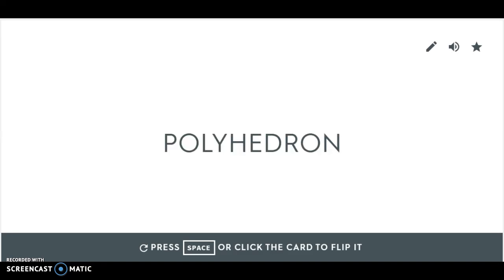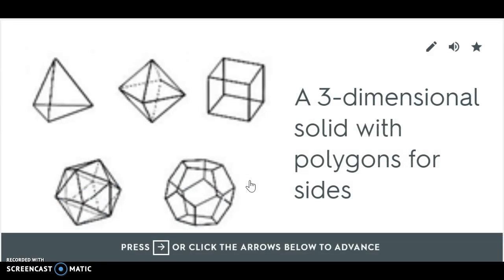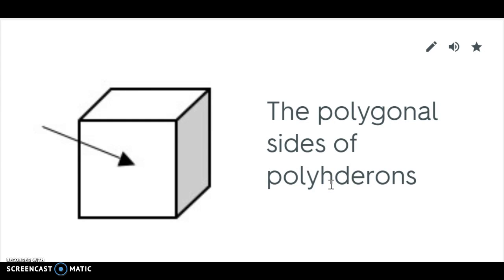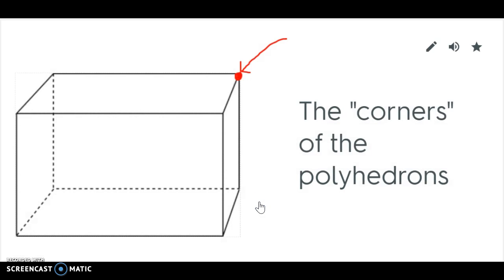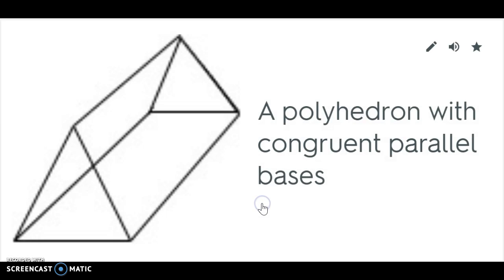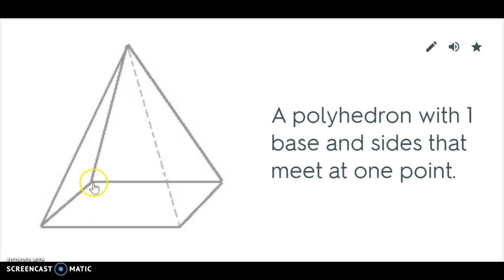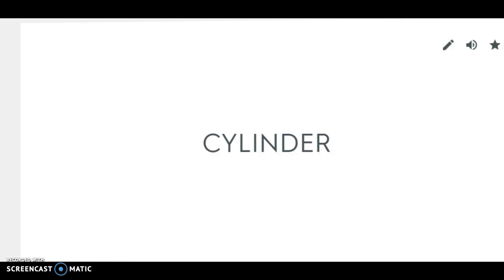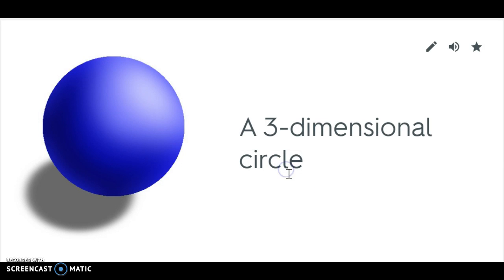Section 11.4 Vocabulary